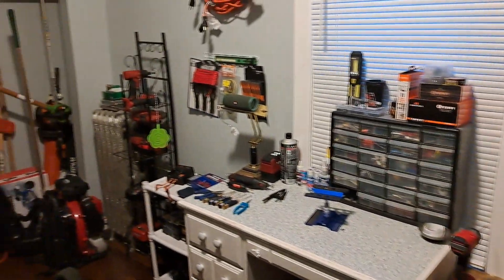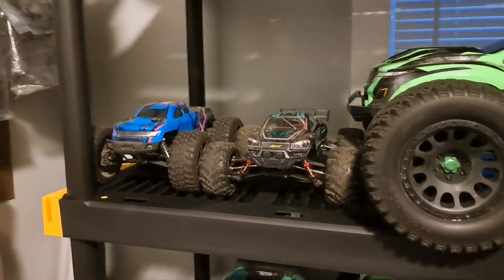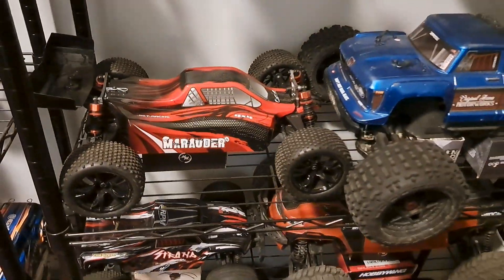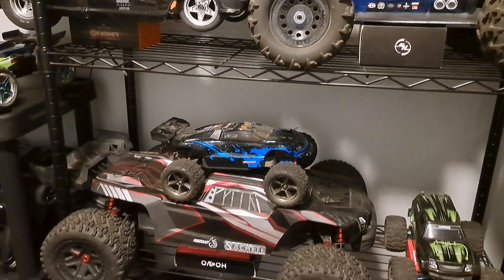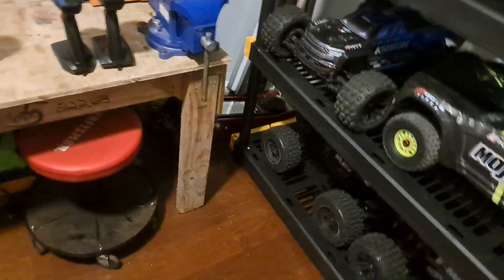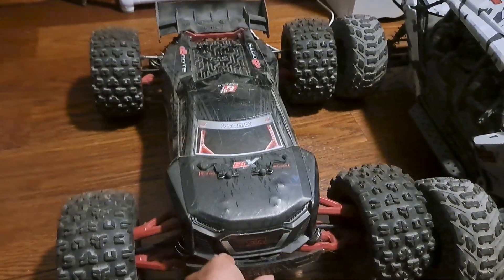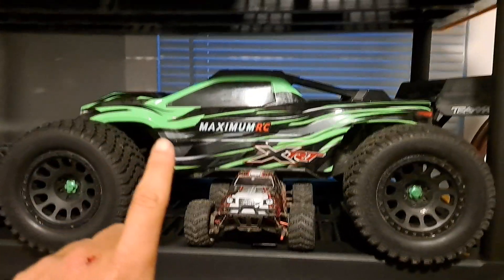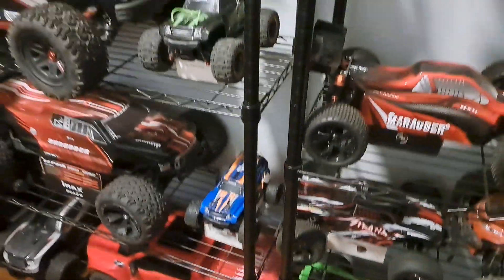New Nezzys RC Studio Tour!!!!